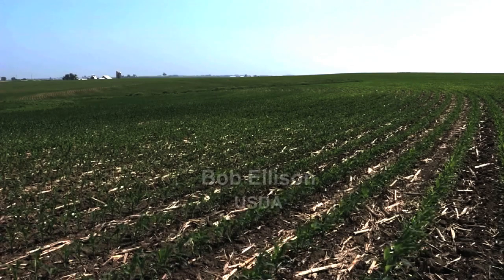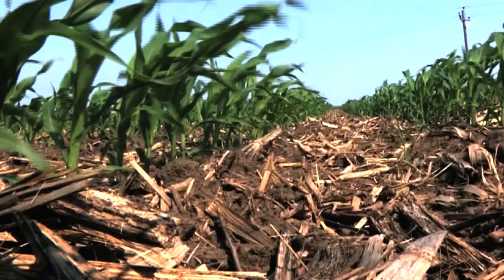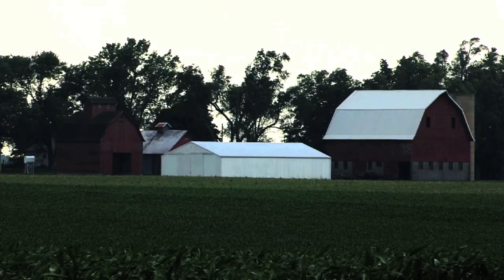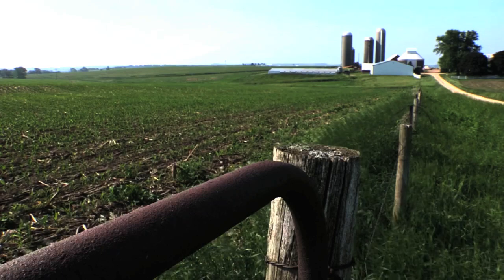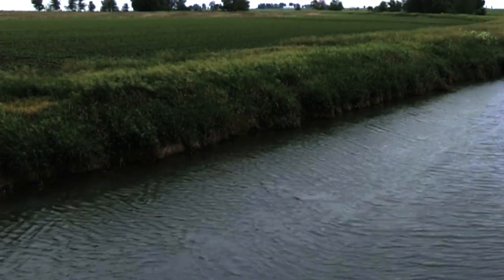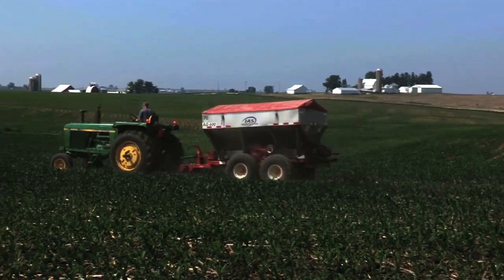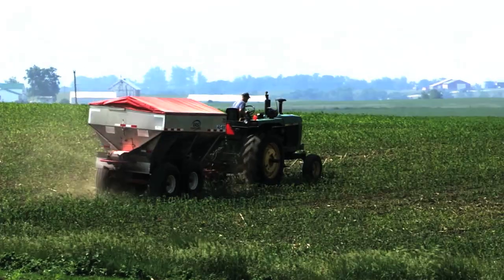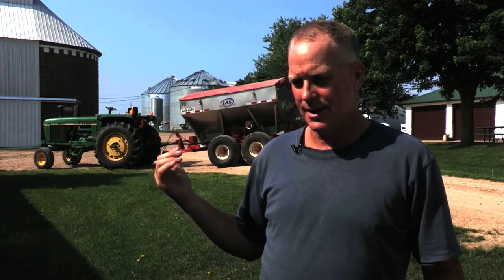Limiting Runoff From Nutrient Application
USDA is helping farmers learn the best time to apply nutrients to crops to keep nutrients in runoff to a minimum.